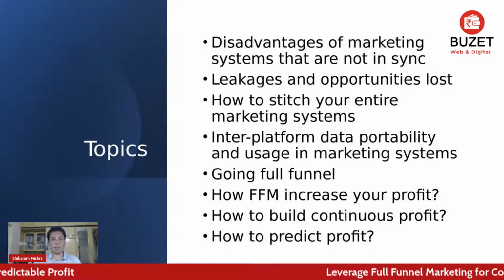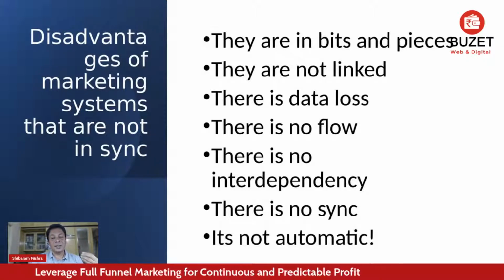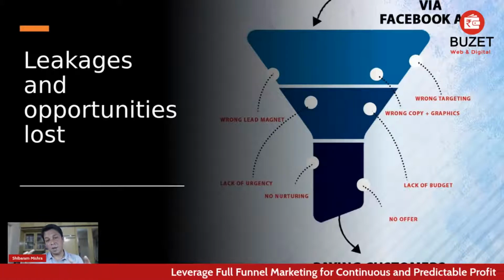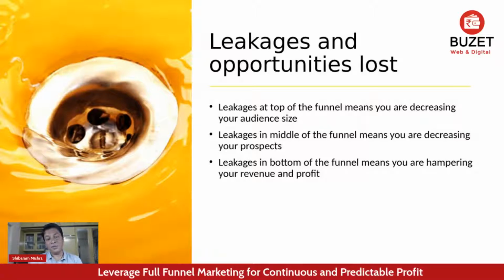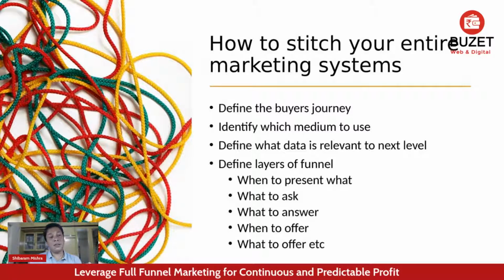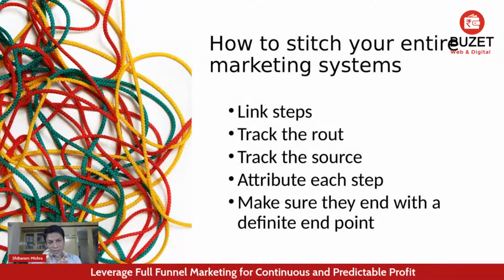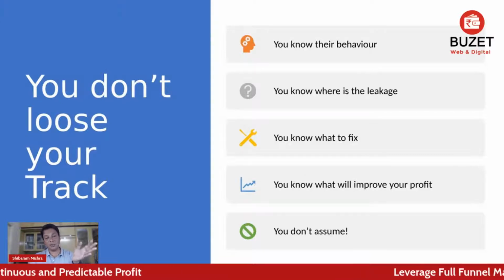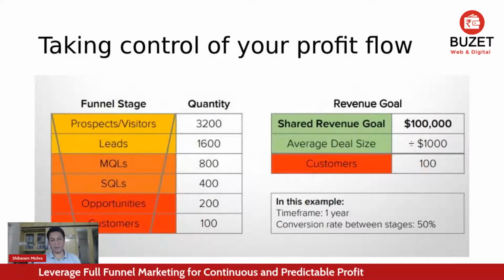Leveraging Full Funnel Marketing for Continuous & Predictable Profit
Is your business working on multiple marketing systems and multiple teams without having a 360 Degree - 30,000 View of your marketing and sales process? You might be leaving stuff on the table.

Topics:
- Disadvantages of marketing systems that are not in sync
- Leakages and opportunities lost
- how to stitch your entire marketing systems
- inter-platform data portability and usage in marketing systems
- going full funnel
- how FFM increase your profit?
- how to build continuous profit
- how to predict profit?

Explore Full Funnel Marketing and how you can leverage it to get continuous and predictable profit for your business with ease.

See you in the live session.